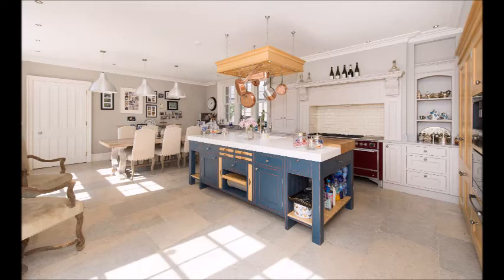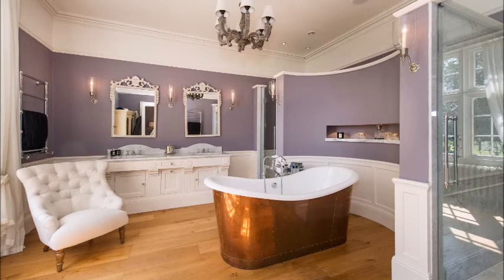Alan Waxman's Top Tips for Property Development l Interview at Alex Goldstein Radioshow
Landmass London